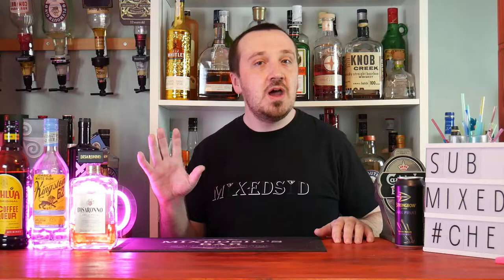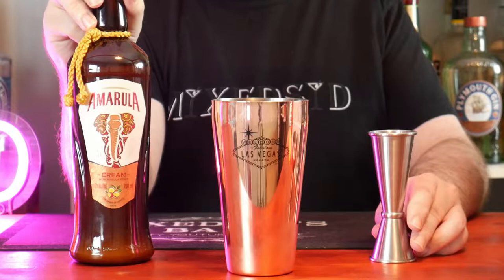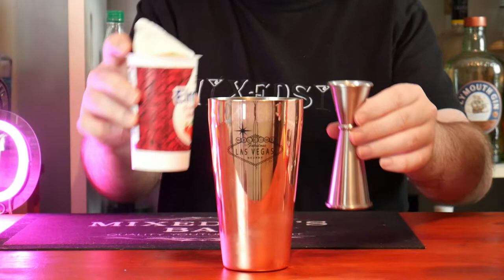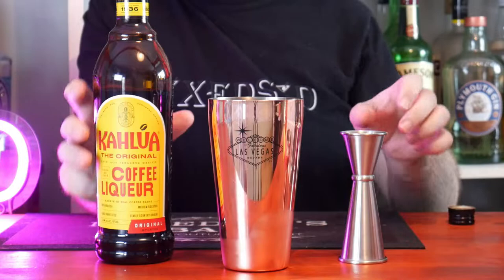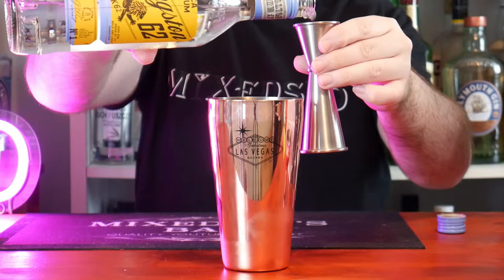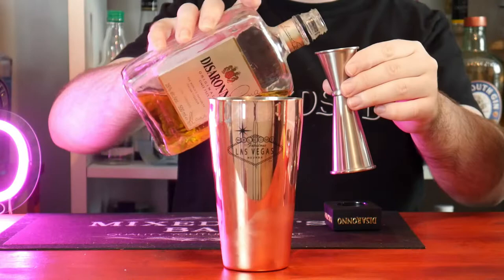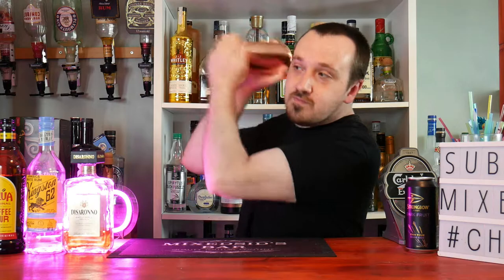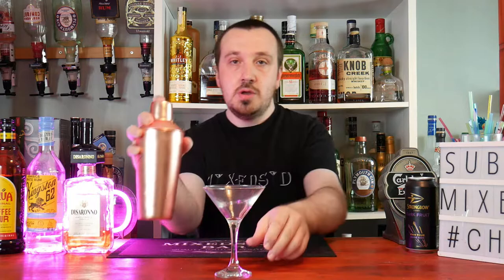How to make a PS I love you Cocktail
This week's cocktail is the PS I love you.

Ingredients (Recipe):
- 22.75ml (3/4oz) Amarula
- 22.75ml (3/4oz) Single Cream
- 22.75ml (3/4oz) Coffee Liqueur
- 22.75ml (3/4oz) White Rum
- 30ml (1oz) Amaretto

How to make (Method):
1. Add ice to your shaker and add the ingredients.
2. Shake for 8-10 seconds.
3. Strain into a Martini glass
4. Garnish with an umbrella

That is the PS I love you cocktail cheers!

Any  cocktails, mocktails or drinks you want to see just let me know in the comments below, I want your input and I am happy to oblige to make any cocktails you suggest.